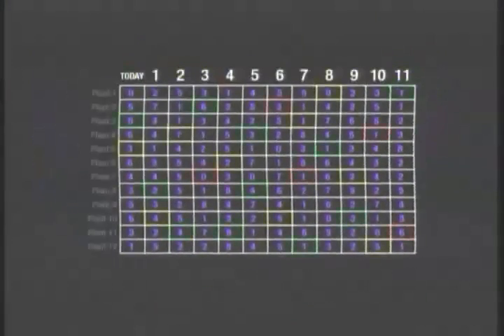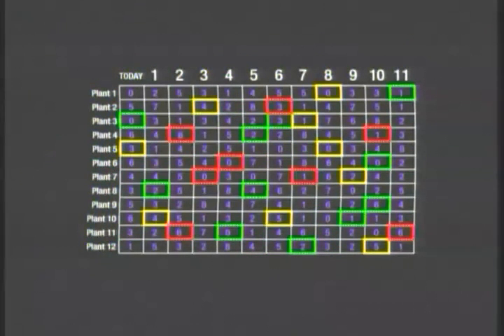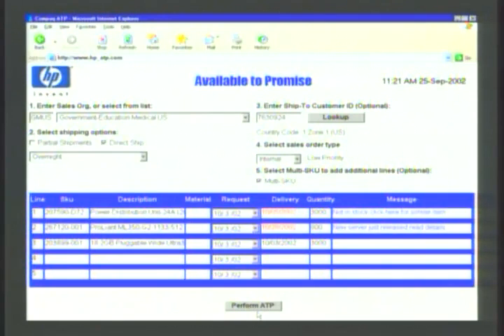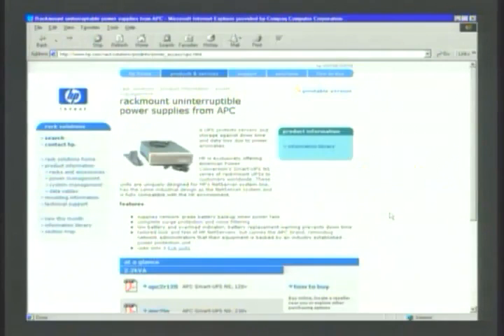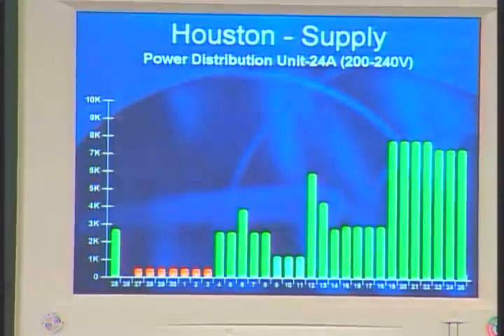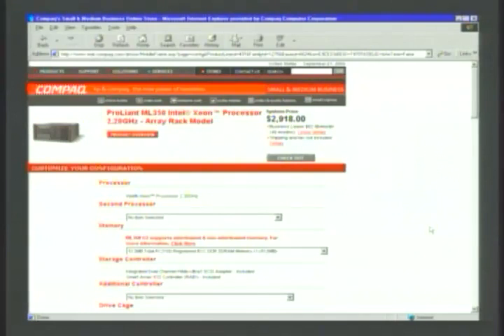ZLE HP Supply Chain IHUB Demonstration